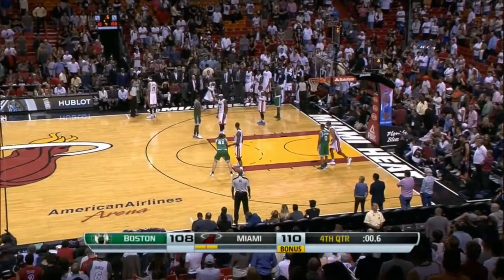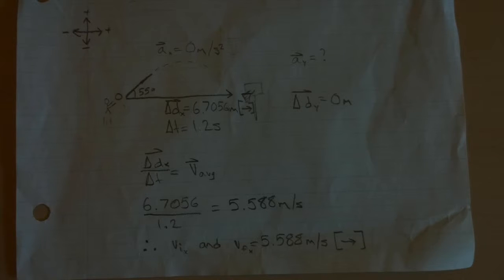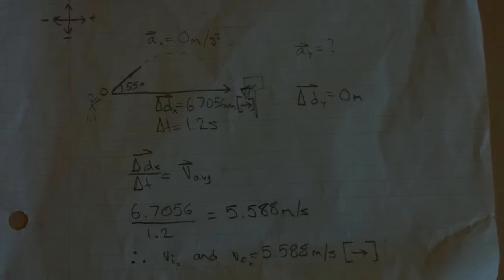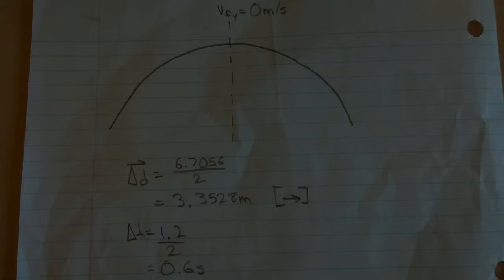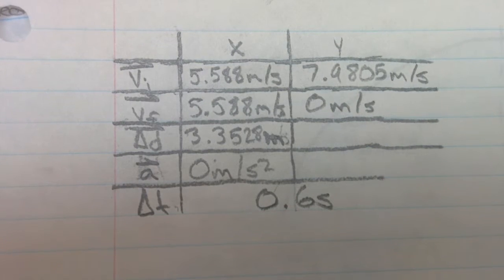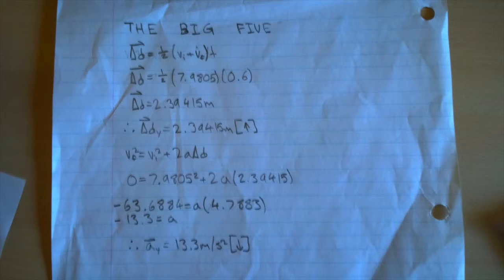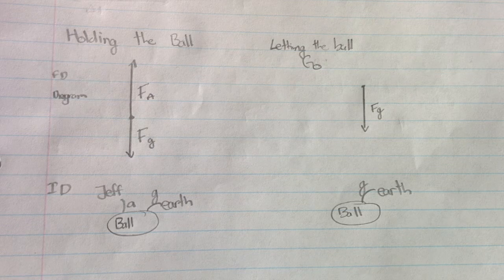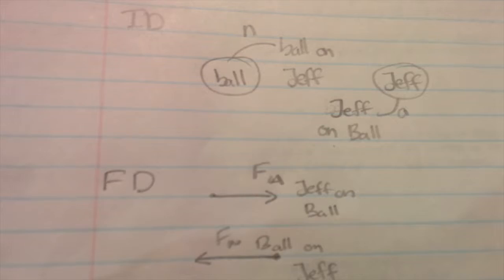Forces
Shooting A Basketball - Forces and Motion Video (Gurbir and Herman)